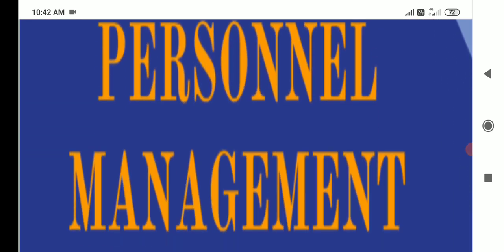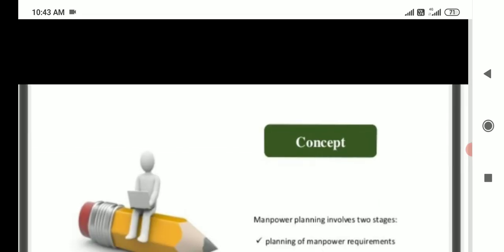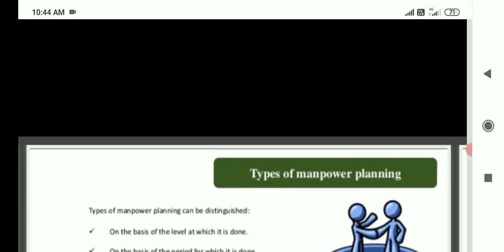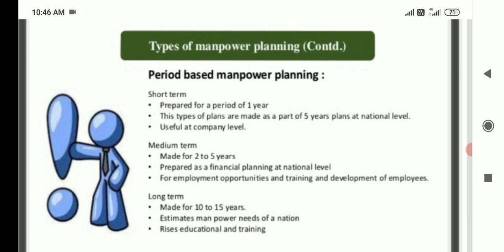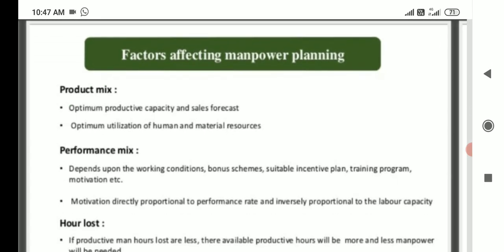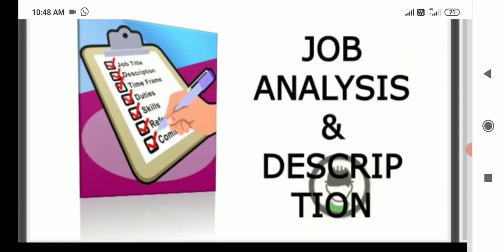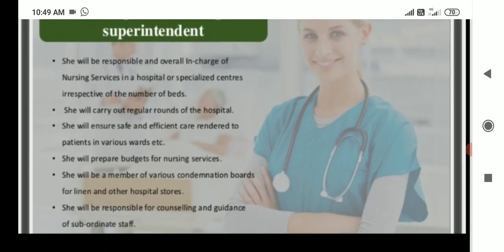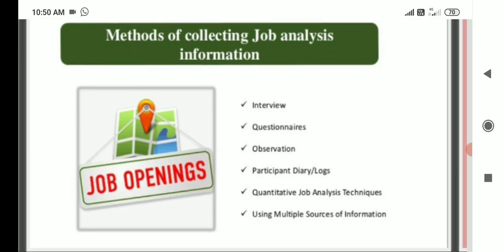Man Power Planning & Job analysis By Dr.G. Philomine Joan of Arc